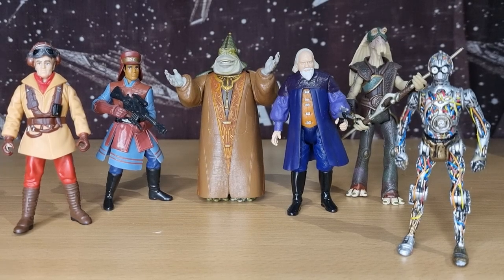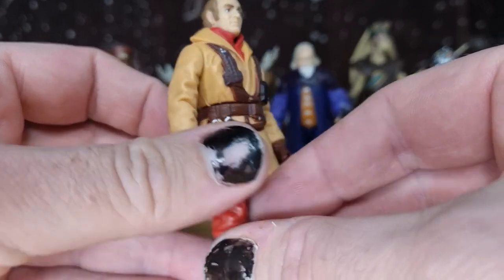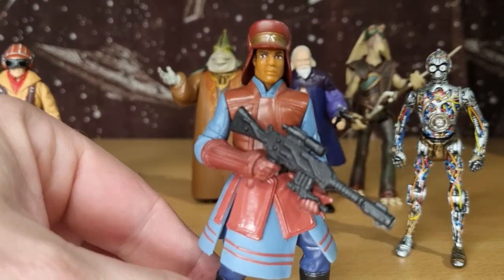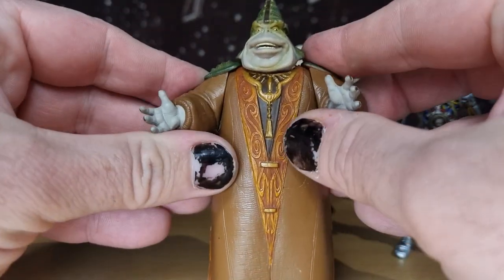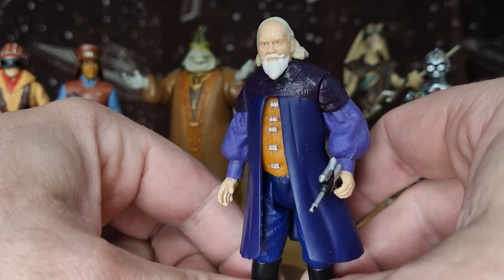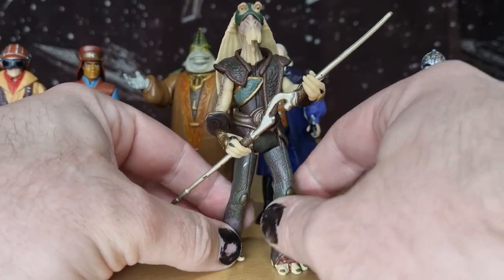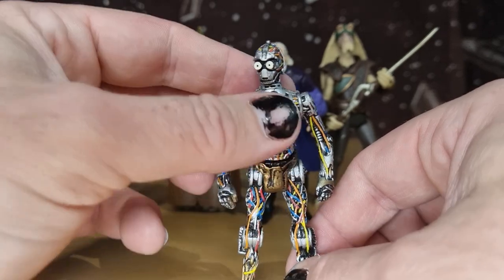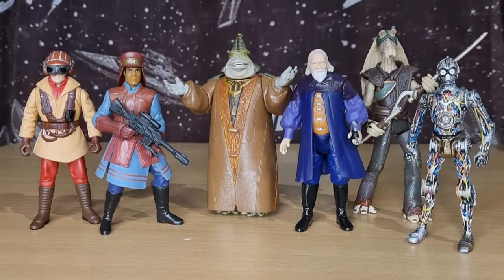THE PHANTOM MAYNACE - DAY 17 | FIGURE FRIDAY | THE ALLIES